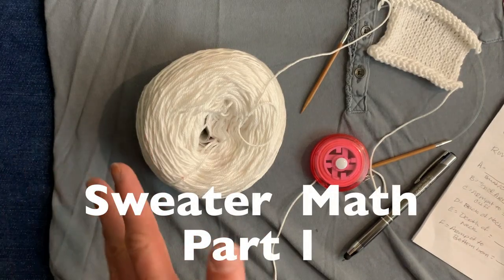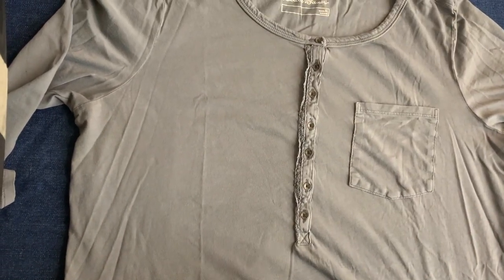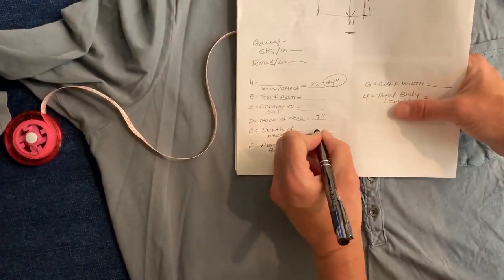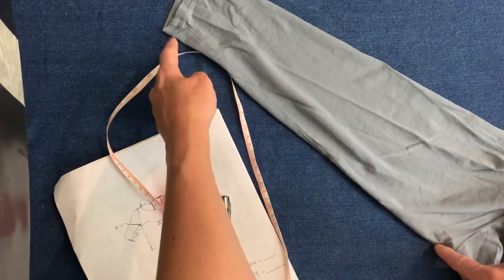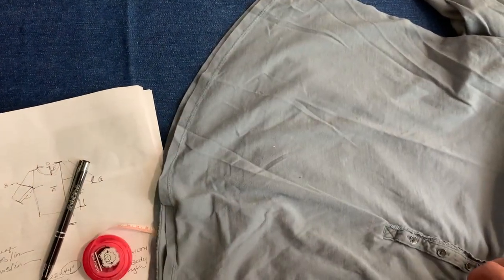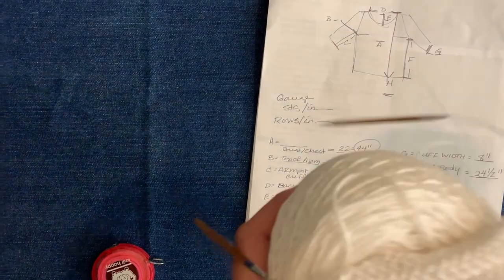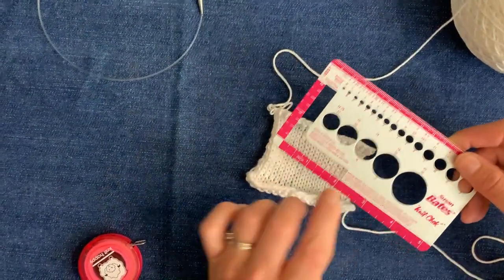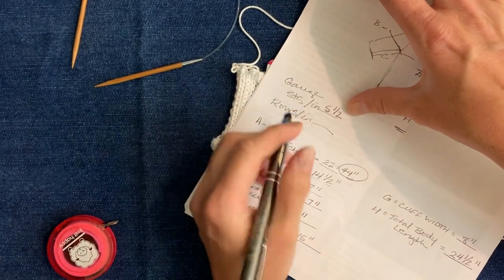Sweater Workshop Part 1: How to measure and find gauge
Melissa shows you how to measure for knitting a sweater, how to find your knitting gauge and how to determine the number of stitches to cast on for knitting a top down raglan sweater. Happy Stitching!

*You can download a copy of Melissa’s handwritten notes on our website here: Lovelyarns.com/classes just scroll down to the sweater workshop listing.